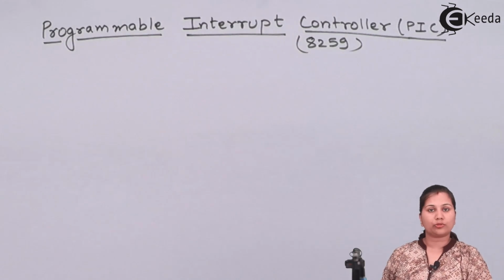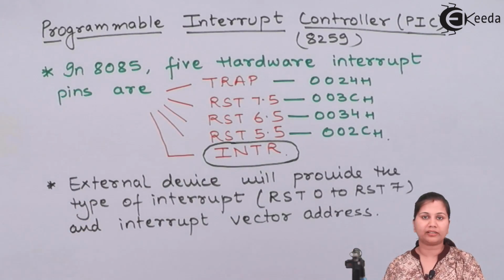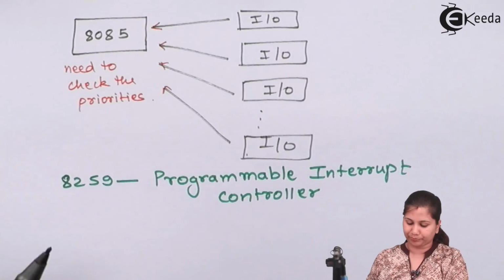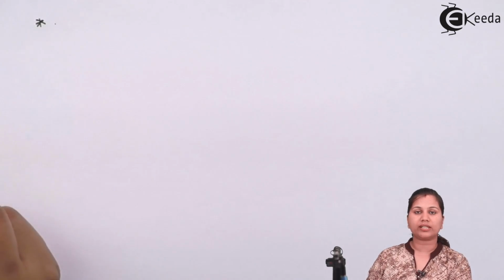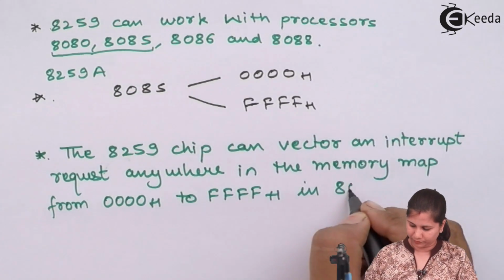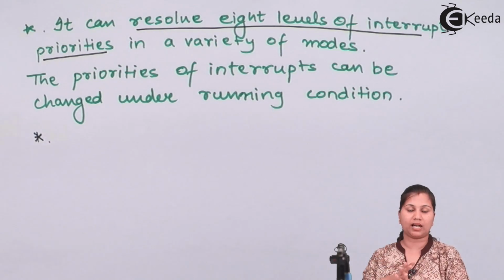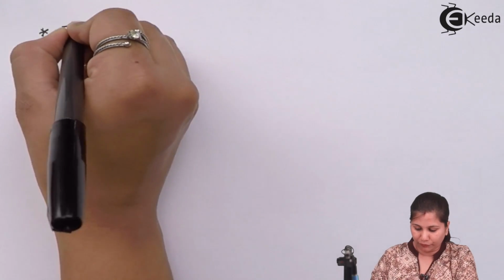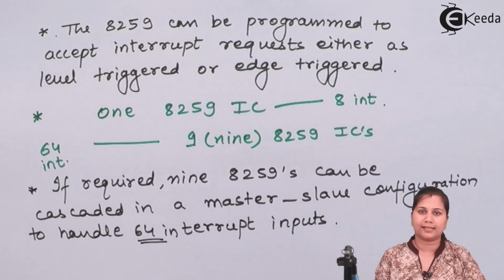Introduction to 8259 Programmable Interrupt Controller - Study and Interfacing of Peripherals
Subject - Microprocessor and Peripherals Interfacing

Video Name - Introduction to 8259 Programmable Interrupt Controller

Watch the video lecture on the Topic Introduction to 8259 Programmable Interrupt Controller of Subject Microprocessor and Peripherals Interfacing by Professor Shruti Joshi. Watch the Complete lecture on Engineering Academics with Ekeeda.

Happy Learning.